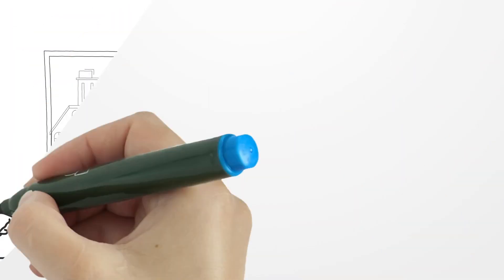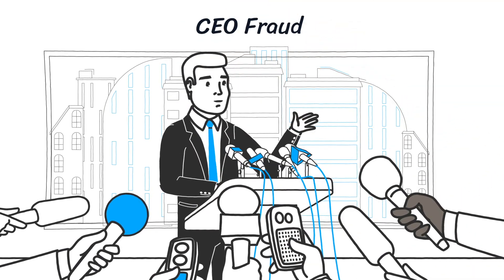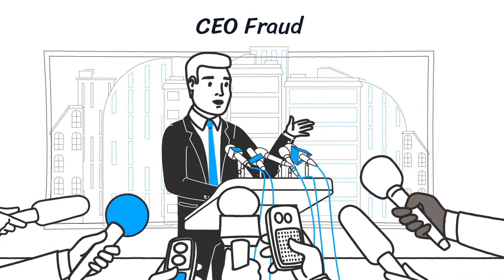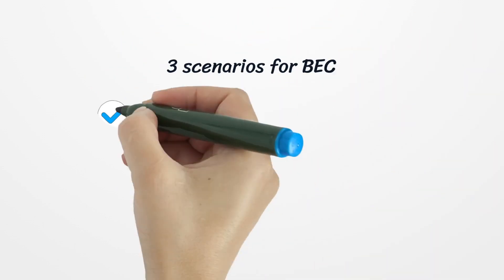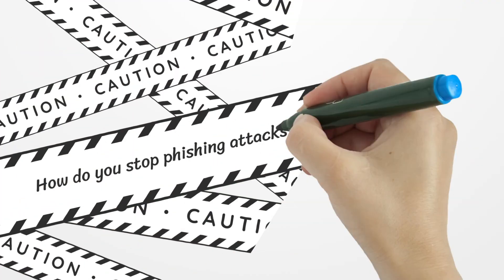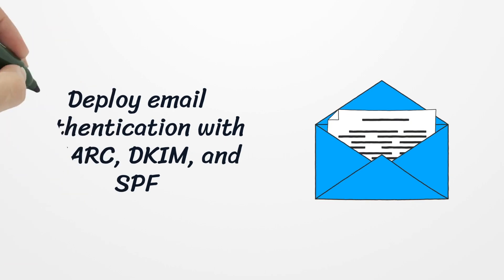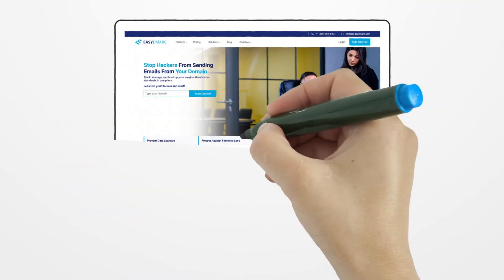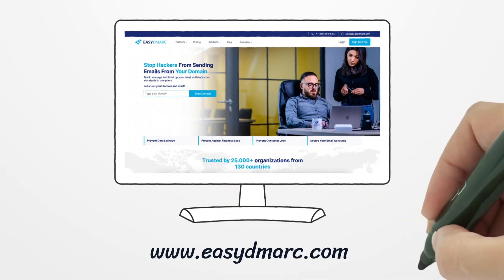Understanding Business Email Compromise (BEC) | EasyDMARC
At EasyDMARC, we help companies improve outgoing email security and protect their domain and data by implementing email authentication mechanisms (DMARC, SPF and DKIM).